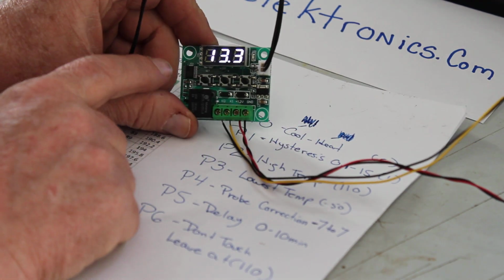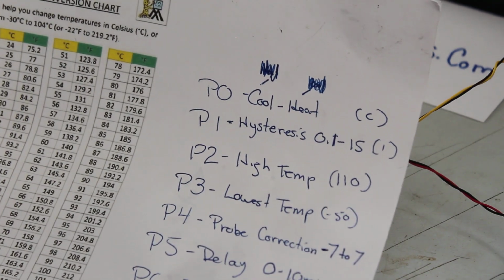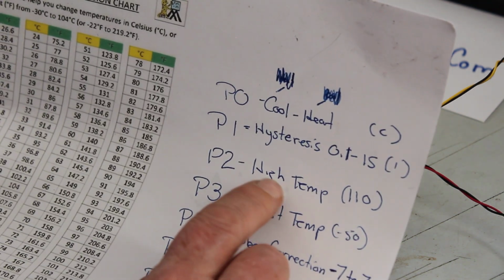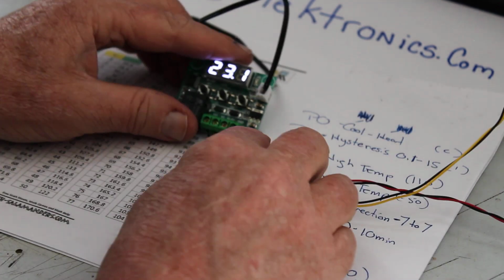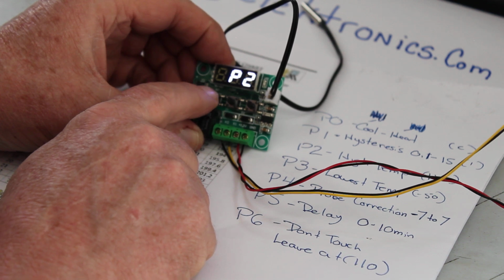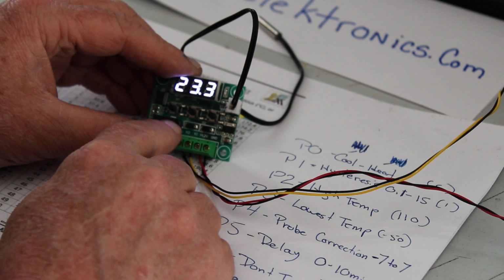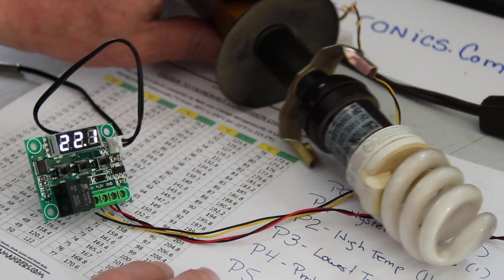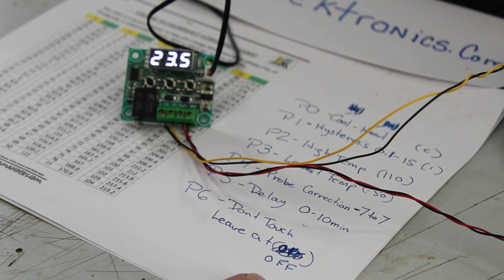W1209 TEMPERATURE CONTROLLER SETUP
How to set up and test the W1209 Temperature controller.